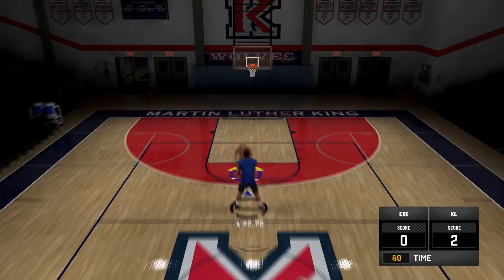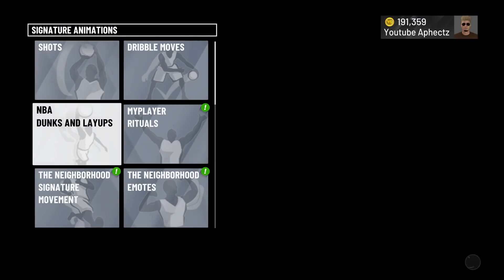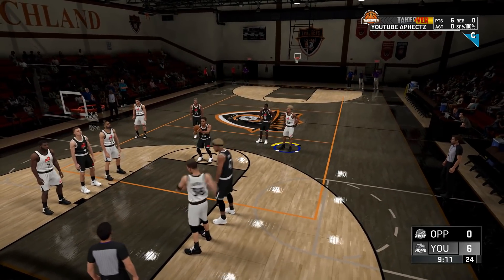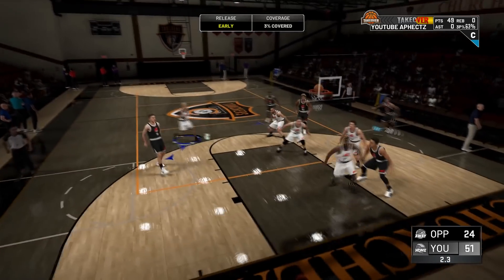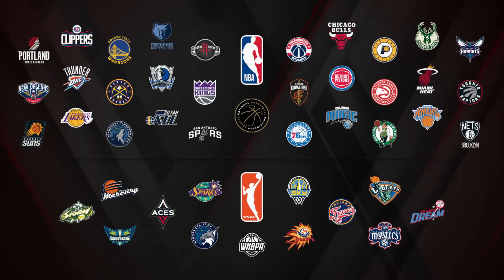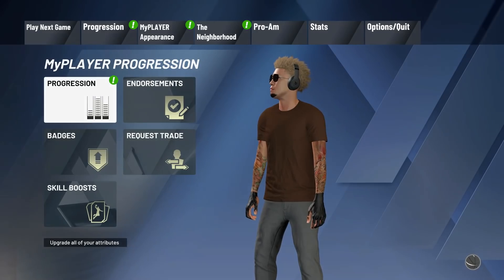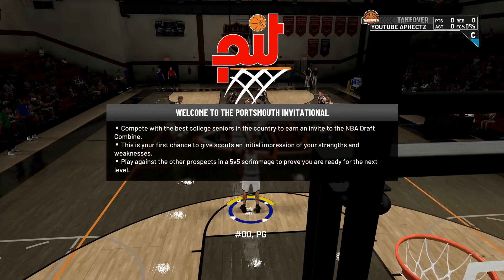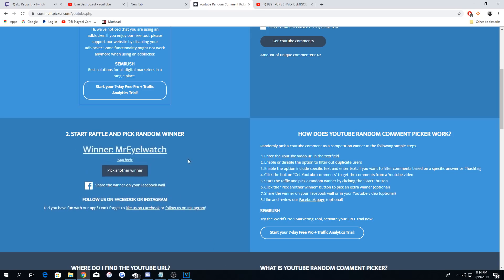*NEW* 99 OVERALL GLITCH! MAX BADGES GLITCH! UPDATED METHOD FULL GUIDE NBA 2K20!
Hey guys Aphectz here and today this video i'll be showing you guys
the new 99 overall glitch and max badges glitch, updated method.